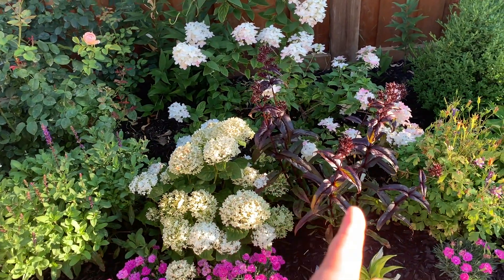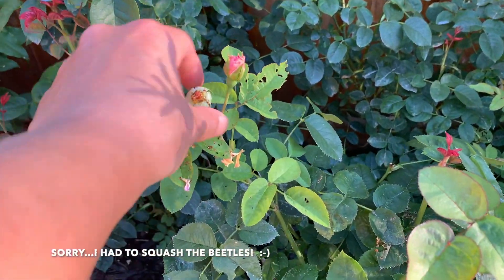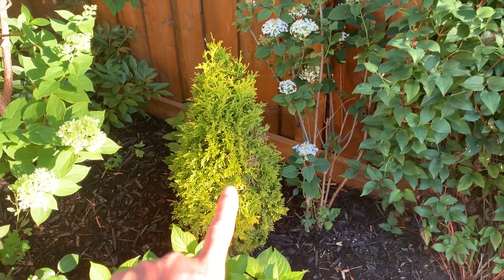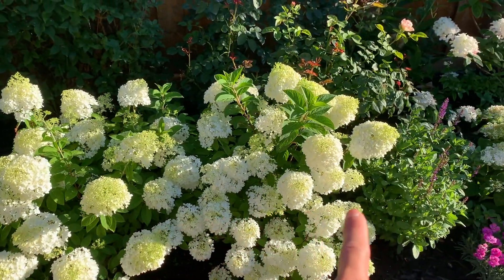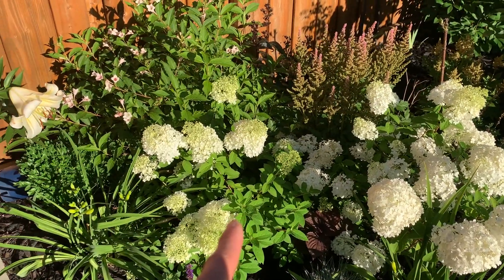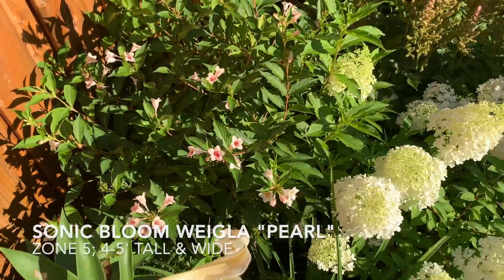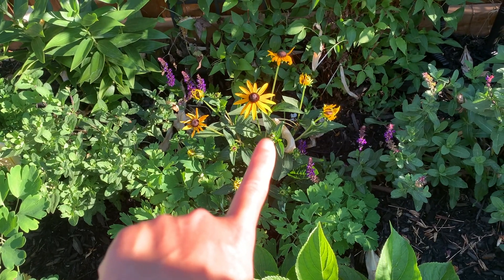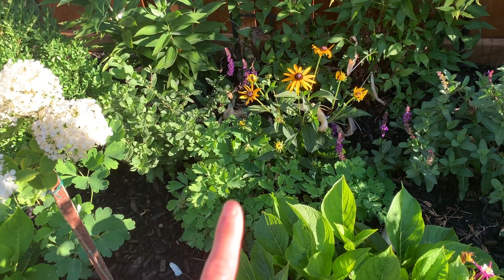Tracy's Back Garden Tour - End of July, 2020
Hi everyone,
My name is Tracy and I garden in zone 4/5 in Toronto, Canada.
This is a "quick" tour of my back garden.  I tried to put the correct names of most of the plants up on the screen for you to see (as I don't actually remember too many of them).  I'm so sorry that I kept talking on and on for 43 minutes!  Please feel free to "mute" me!  :-)  I hope you enjoy watching the video & I'm looking forward to sharing more videos with you in the near future.  Tracy